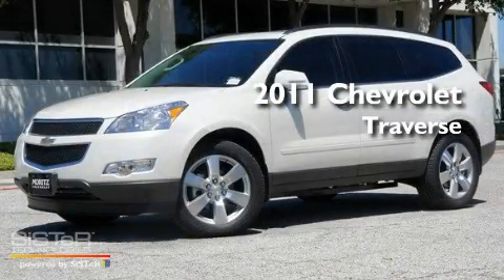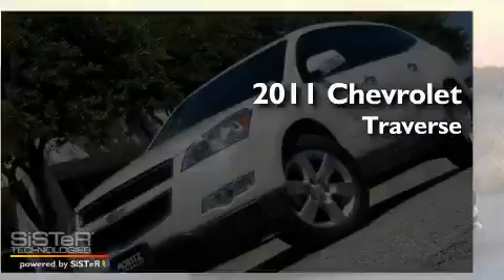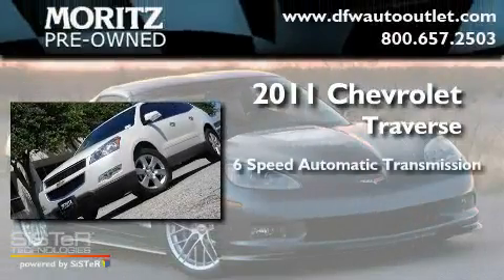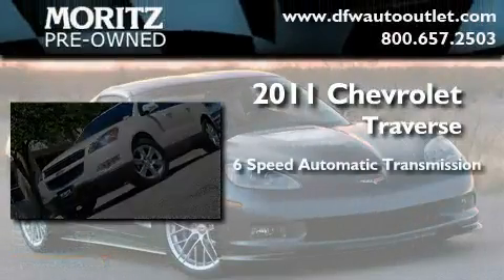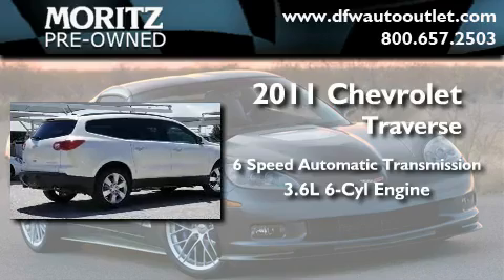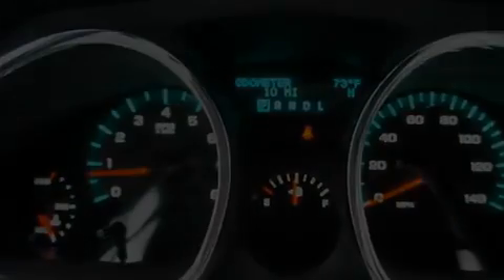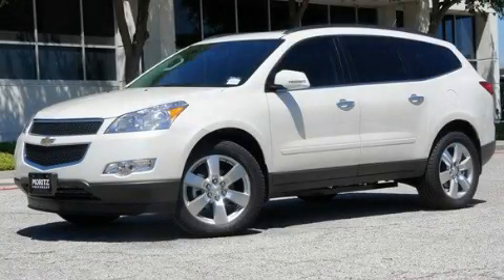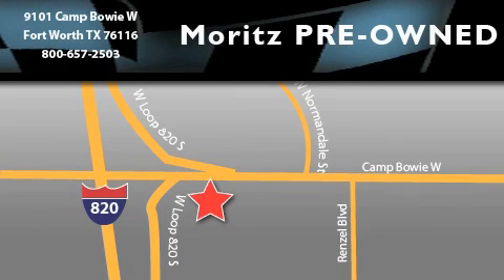2011 Chevrolet Traverse Ft. Worth TX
Year : 2011

 Make : Chevrolet

 Model : Traverse

 Engine : Gas V6 3.6L/220

 Trans . : Automatic

 9101 Camp Bowie

 2011 Chevrolet Traverse Ft Worth TX